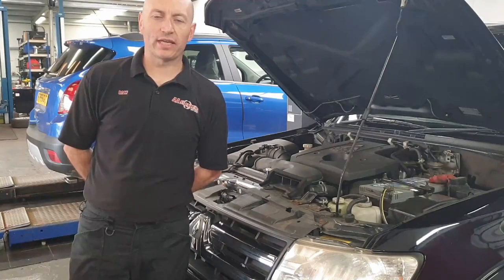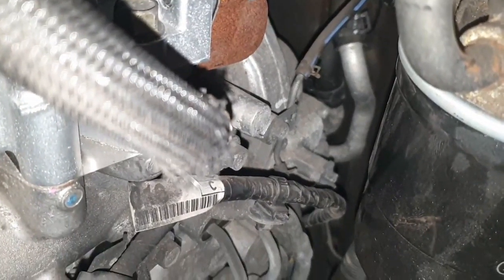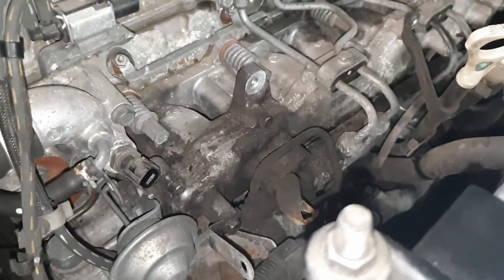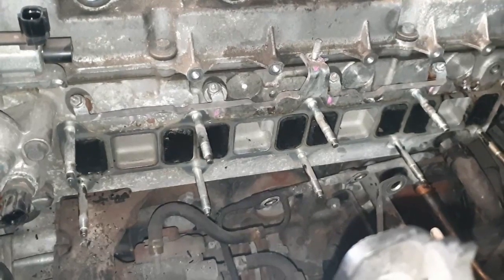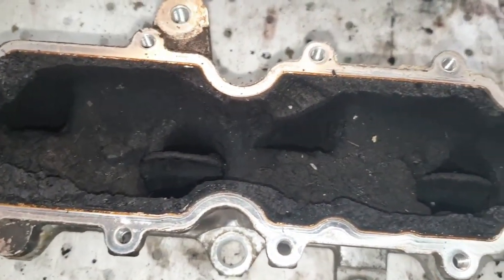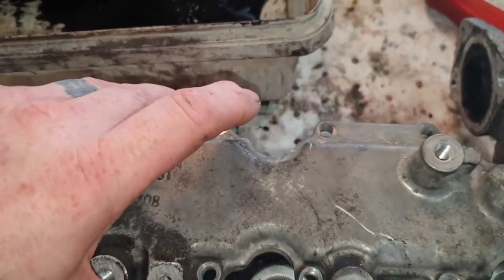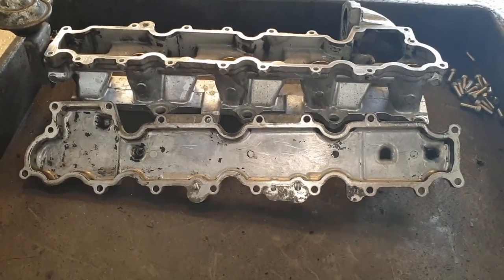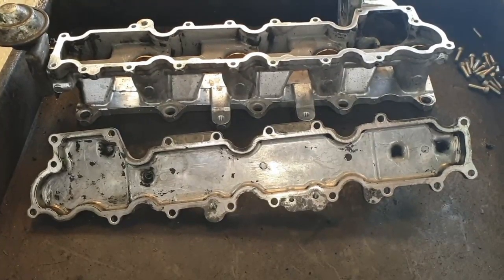AA Silencers Mitsubishi Shogun 32DiD Boost fault due to carbon contamination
A video to show some of the stages in rectifying the carbon contamination that is a common issue on the Mitsubishi 3.2 DiD engines.
Normally shows as a gradual loss of power, and then a boost pressure fault P1298 VGT System (High Pressure)

You can clearly see in the video why the engine cannot produce power and/or control the boost pressure.